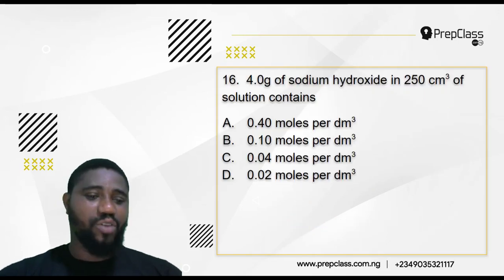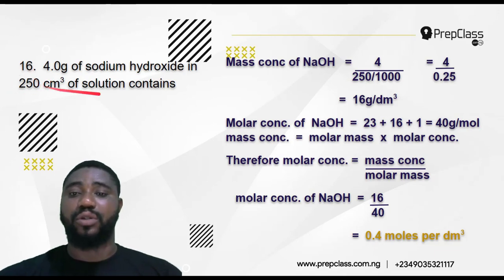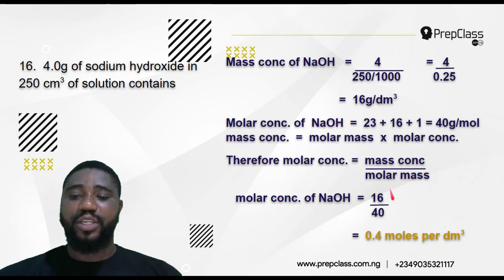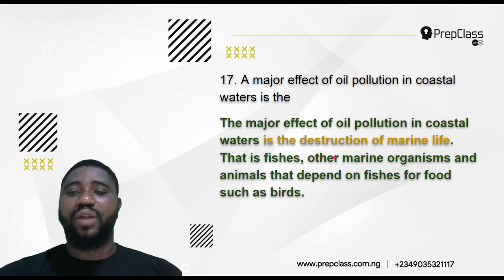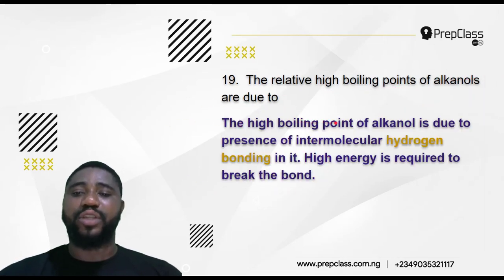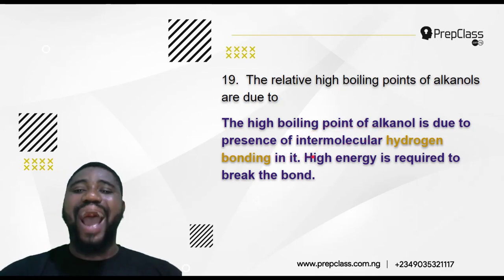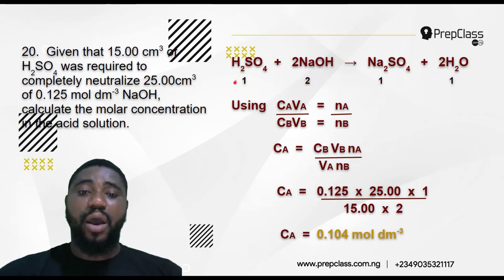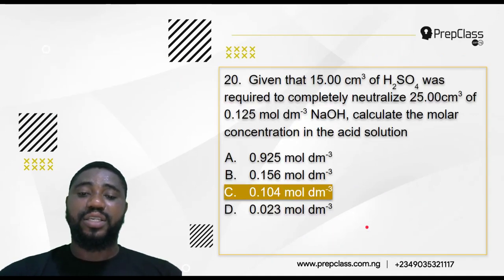JAMB Chemistry 2015 Qsts 16 to 20